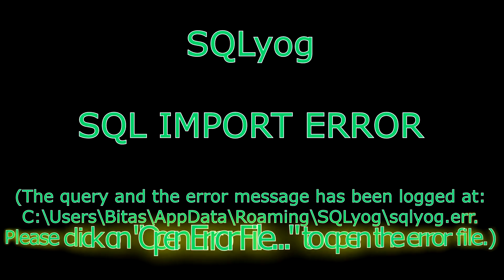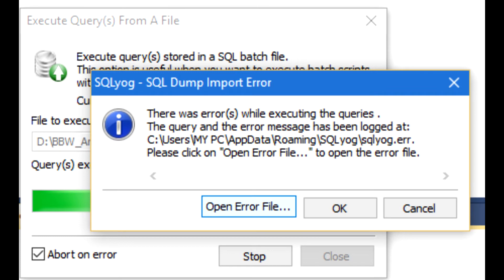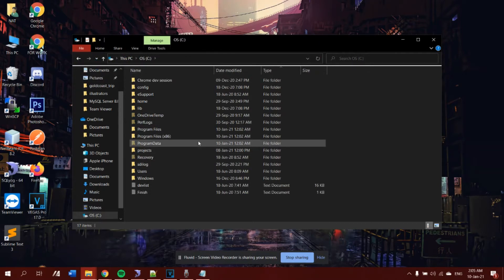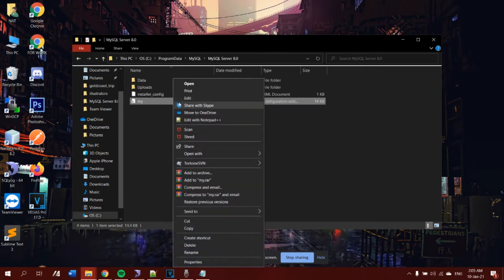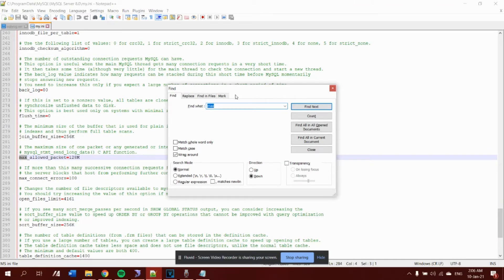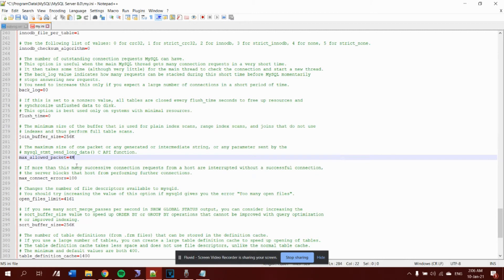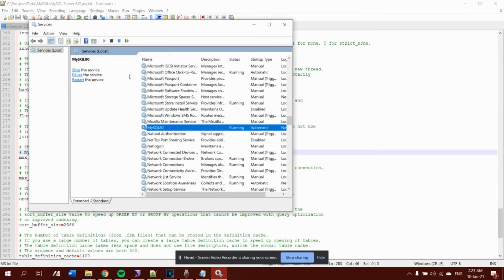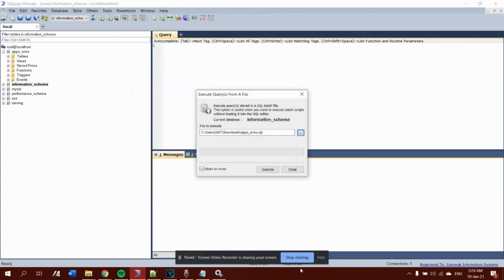MySQL Server Has Gone Away Error (The query and the error message has been logged at)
Windows 10
MYSQL VER.8
SQLYOG VER.8
Locate this in file explorer:
C:\ProgramData\MySQL\MySQL Server 8.0\my.ini

Flow:
File Explorer -- (C) drive -- "View" Tab (on top) -- check "hidden items" checkbox --
ProgramData -- Mysql -- Mysql  server -- my file (configuration settings) -- Edit File --
Restart Service (Mysql) -- Done

In my.ini file :
max_allowed_packet=4M
To
max_allowed_packet=128M

Search services at Start Window

SQLyog MySQL 8.0.11 - The query and the error message has been logged at:C:\Users\Bitas\AppData\Roaming\SQLyog\sqlyog.err.